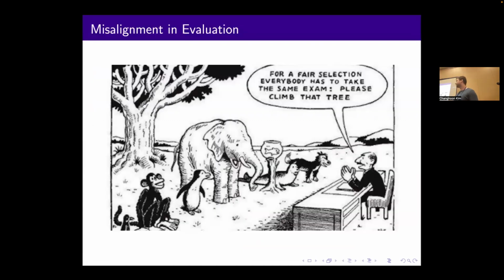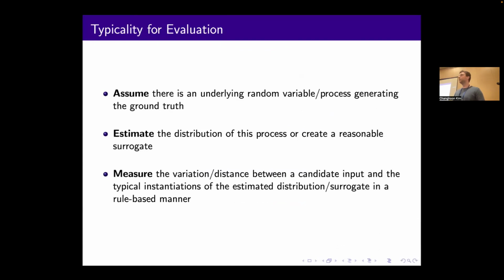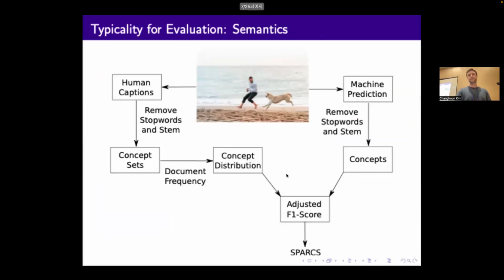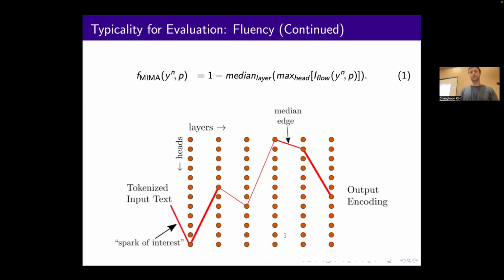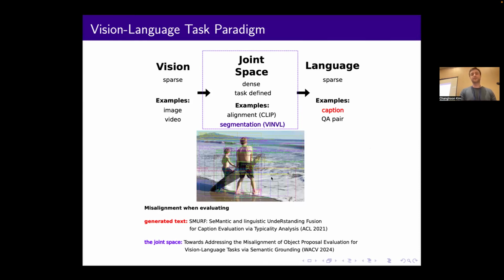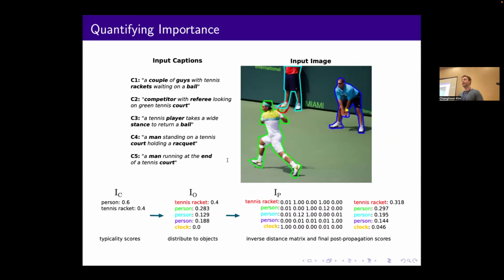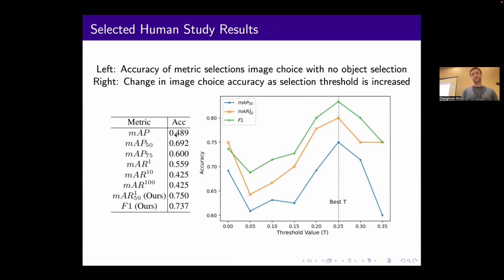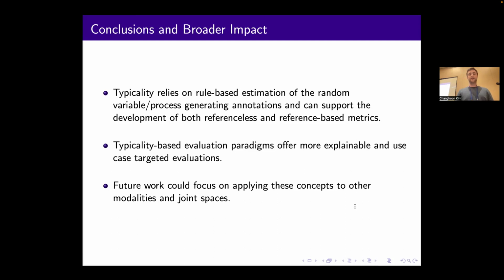[WACV'24] Characterizing and Mitigating the Misalignment Between the Evaluation of Generative Models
WACV'24 Tutorial on Reliability of Generative Models in Vision

Title: Characterizing and Mitigating the Misalignment Between the Evaluation of Generative Models and their Intended Use Cases
Speaker: Joshua Feinglass (Ph.D. Candidate, ASU)